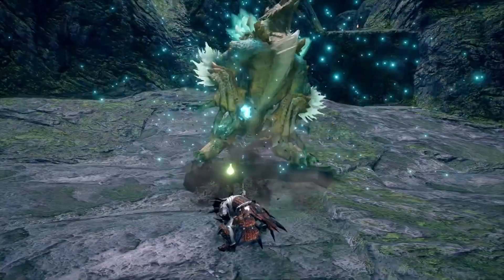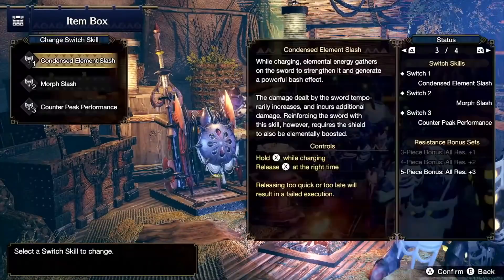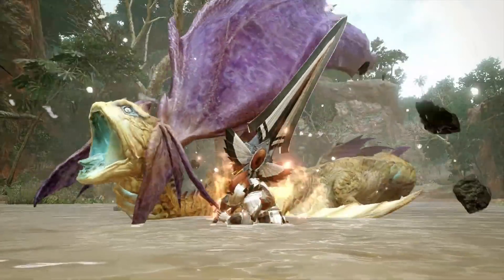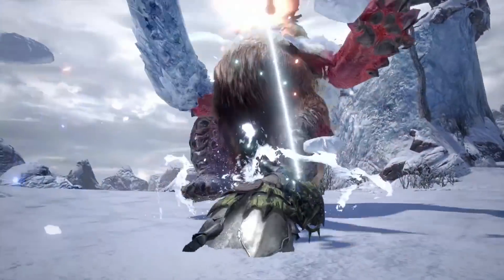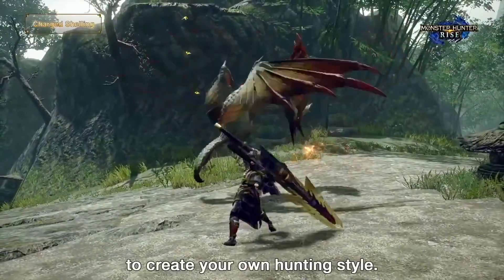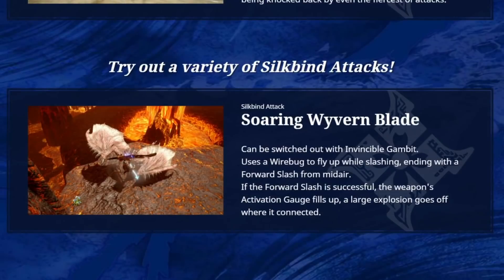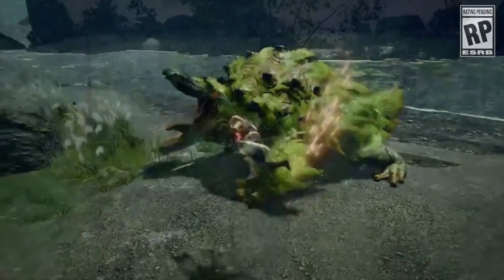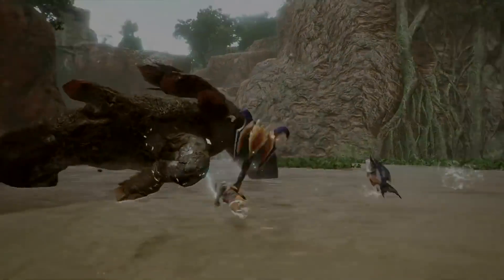Switch Skills Change Everything - All 14 New Weapon Modes + Attacks Showcase - Monster Hunter Rise!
We have new Rise Switch Skills reveal and they are pure awesome! Enjoy!